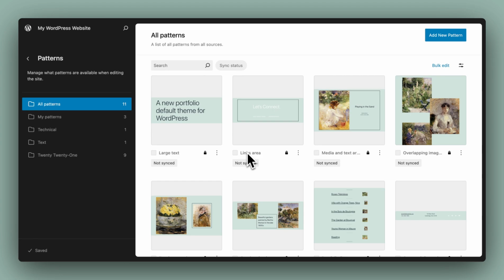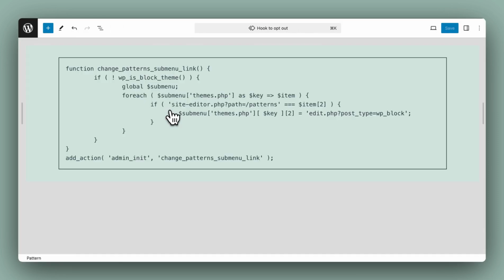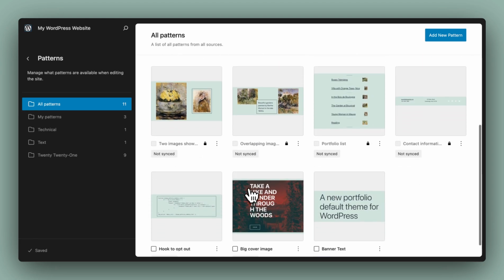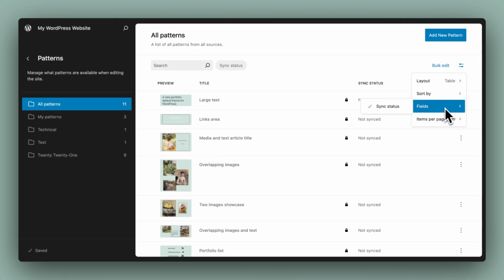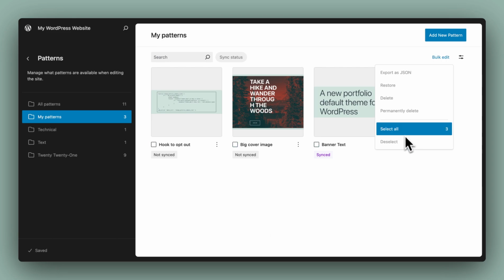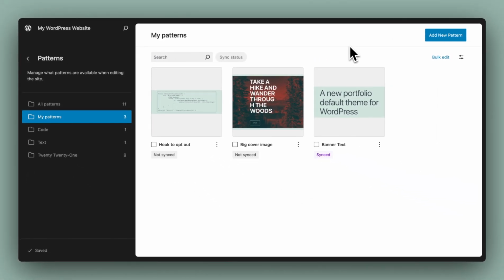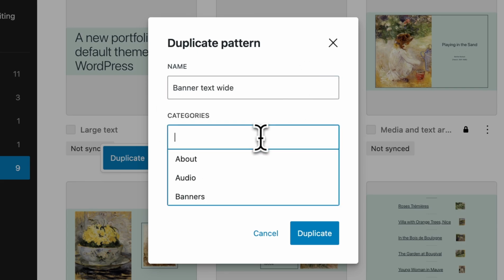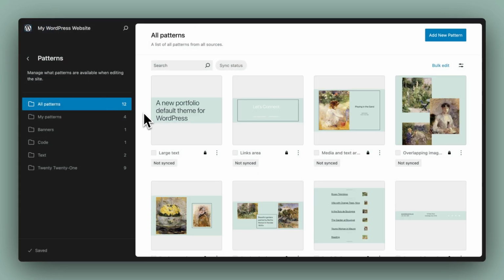WordPress 6.6: Bringing a Modern Patterns Experience to Classic Themes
WordPress 6.6, releasing on July 16th, 2024, brings the modern pattern experience from the Site Editor to Classic Themes. Enjoy bulk exports for patterns, easy category management, streamlined pattern duplication, customizable views, and a visual interface with pattern previews. This is turned on by default in WordPress 6.6, with an opt-out hook shown in the video. Finally, of note, the Template Parts submenu now redirects to Patterns, as both are managed together.

Here's a playground link to spin up a test site to try it out yourself